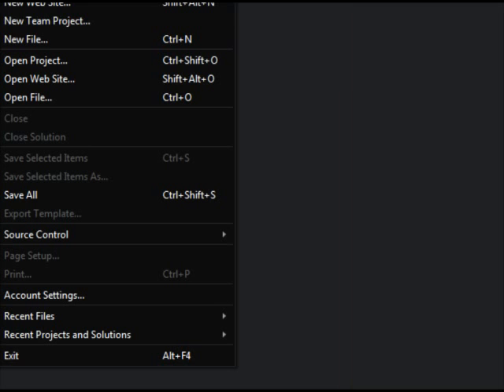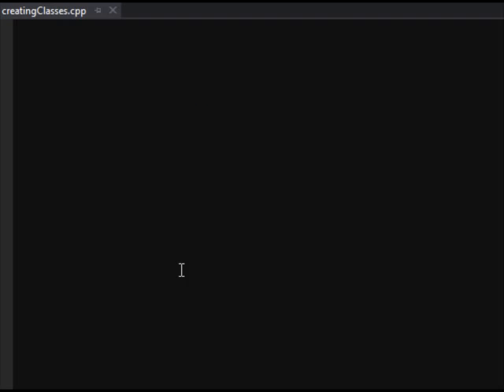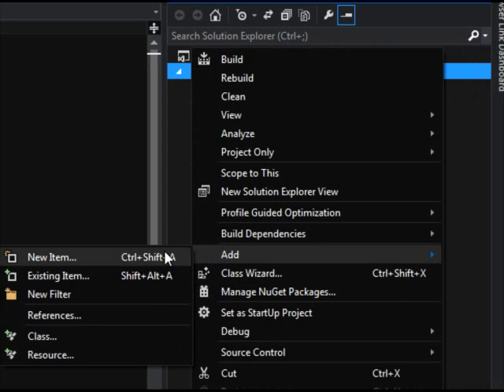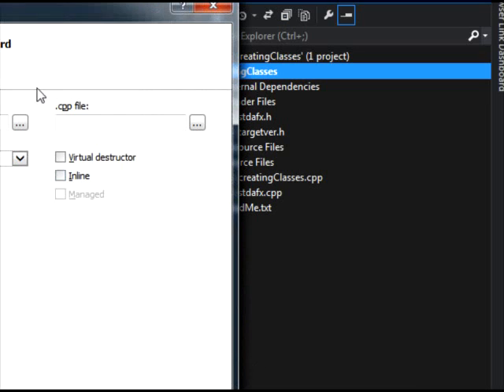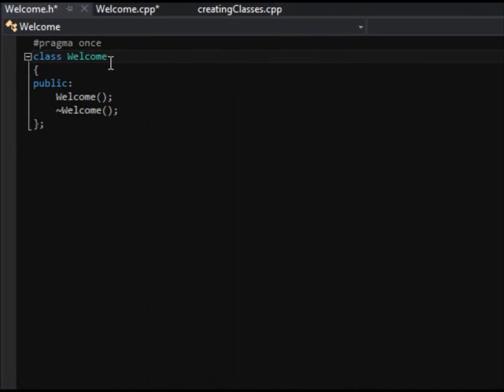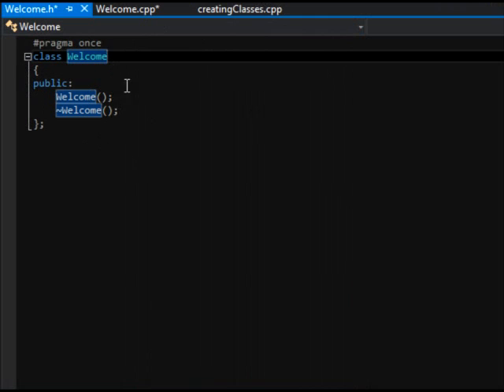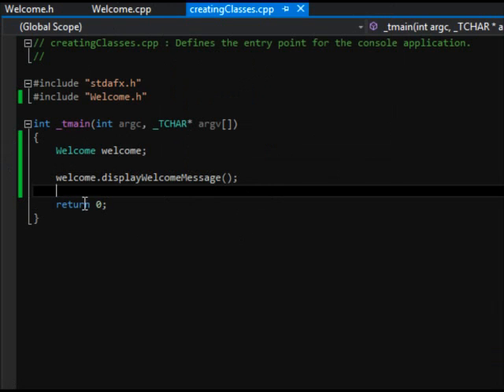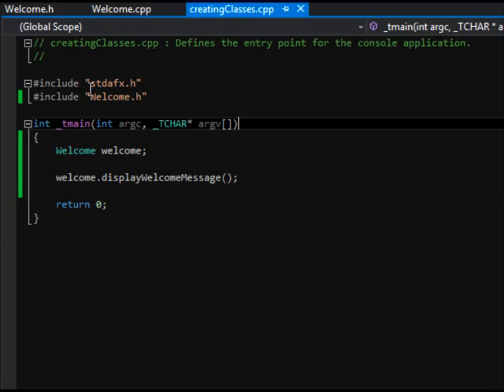C++ class crash course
Creating a simple Win32 Console application class.